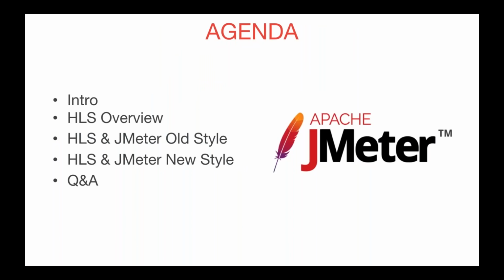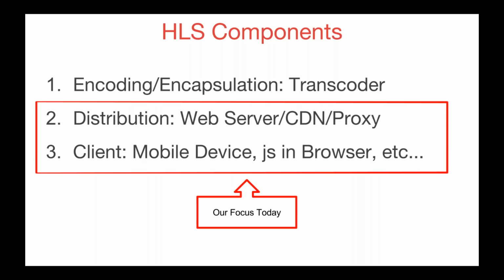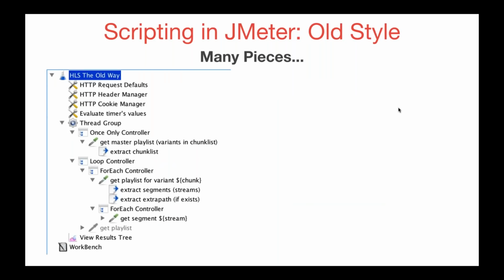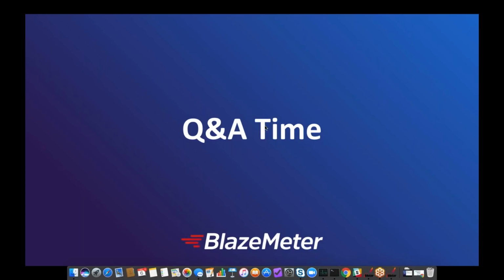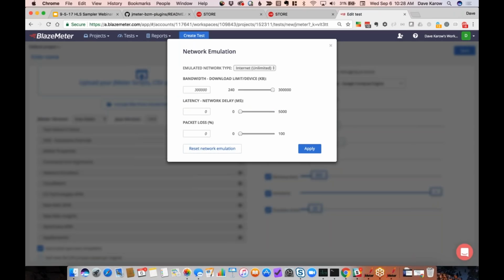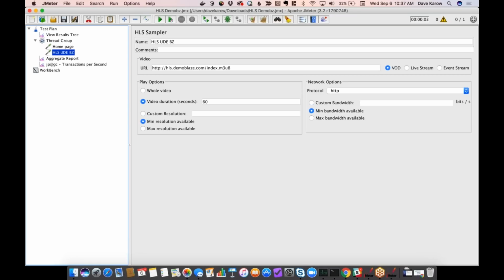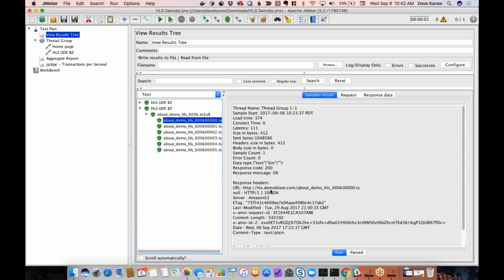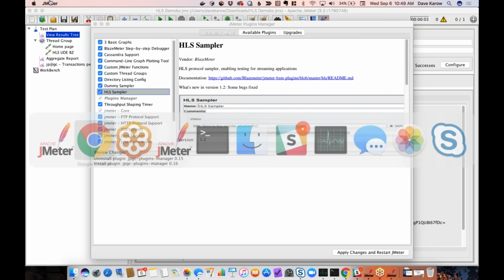Using JMeter for Performance Testing HLS Video Delivery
Live video usage is soaring as more people are streaming online content, from big sporting events, to popular TV shows, to news broadcasts. Therefore, load and performance testing live streaming applications has become a must to ensure they can withstand heavy traffic.

This webinar recording looks at using Apache JMeter™ for testing streaming apps. Until now, JMeter supported the load testing of HTTP Live Streaming (HLS) applications, the leading protocol, with a few different elements. But now, a new HLS plugin for JMeter makes the process much simpler and efficient than before.

View to watch:

- An overview of the HLS protocol including its key components
- An introduction to the new JMeter HLS plugin
- A live demo of how this works!

The presentation is followed by a Q&A session.

NOTE:  Apache, Apache JMeter and JMeter are trademarks of the Apache Software Foundation (ASF)